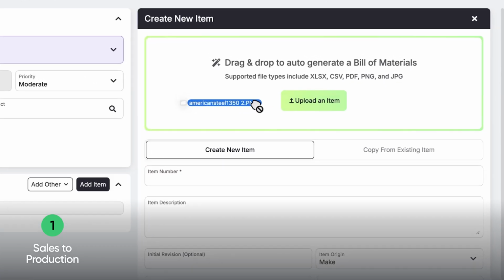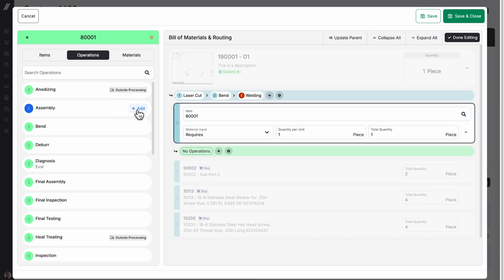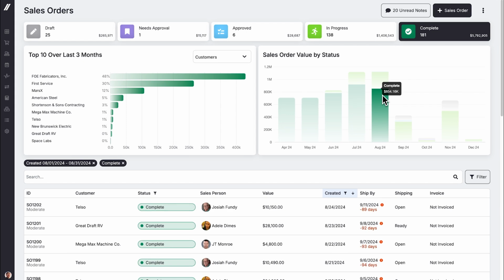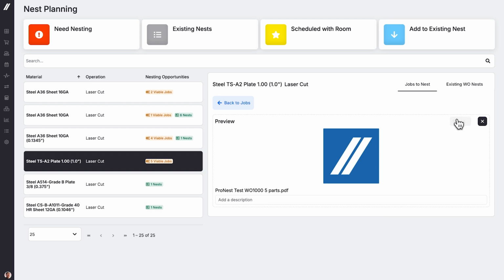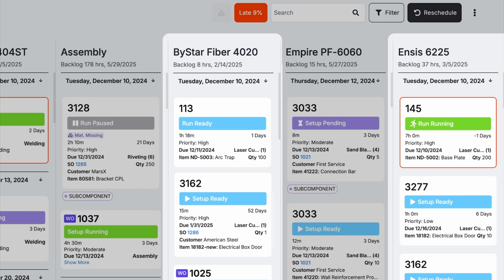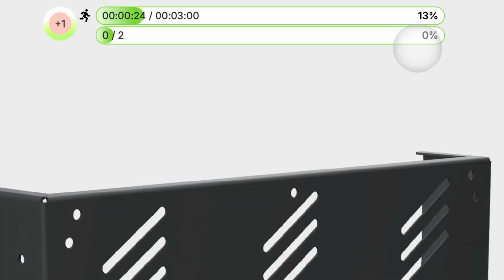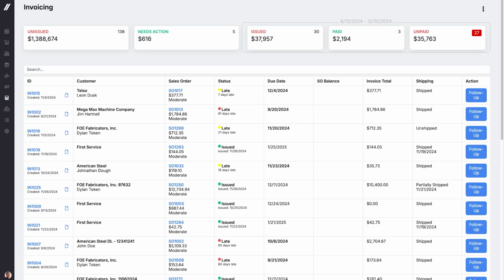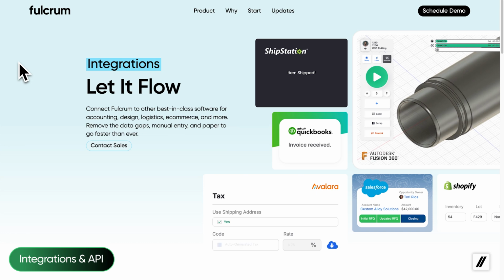Fulcrum for Fabricators: Workflows for Custom Sheet Metal Shops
Fulcrum is where custom sheet metal fabricators come to plan, make, communicate, and track their work. See how

Make better, more informed decisions based on realtime data and enable faster, richer communication across the shop.

00:00 Intro to Fulcrum
00:47 Quoting
04:32 Sales Orders
05:48 Jobs & Costing
07:23 Nest Planning
08:10 Purchase Planning
09:24 Autoschedule
10:55 Production Backlog
11:33 Job Tracking
14:56 Shipping
15:23 Invoicing
15:42 Live Production Report
16:13 Custom Report Builder
16:52 Integrations & API